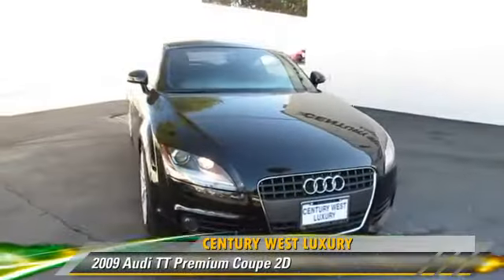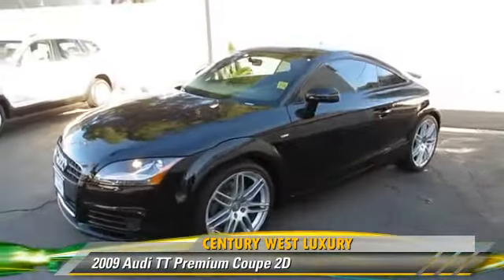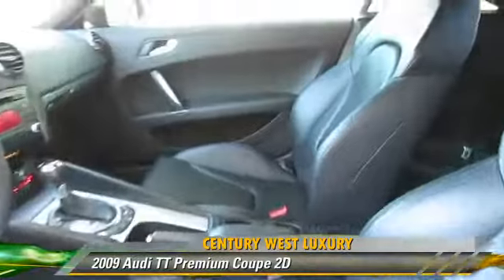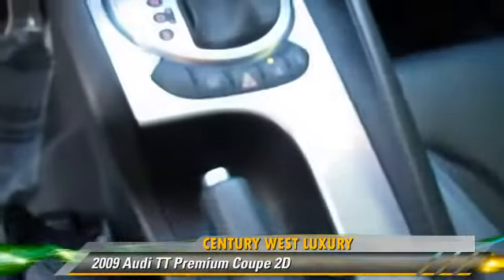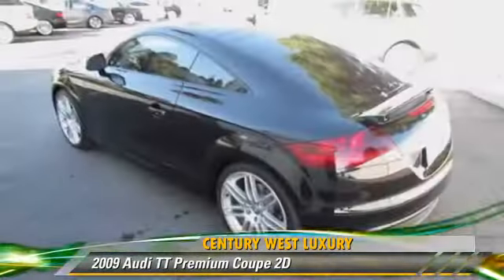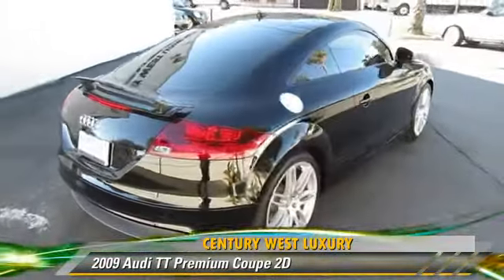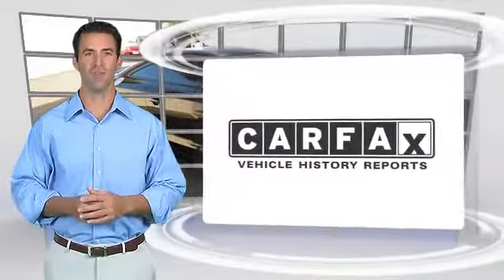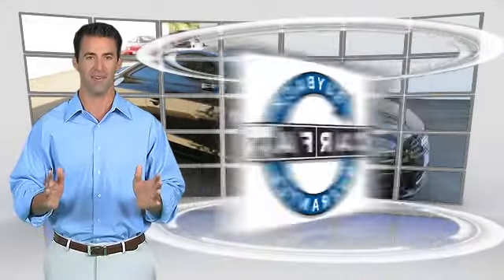Century West Luxury, Studio City CA 91604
[DFIN:2:2650055:I:D04979BB:a84075839bdc775dfabc604e26eb3898]